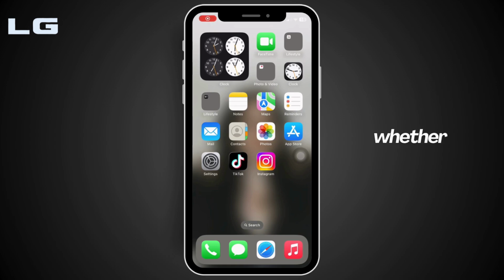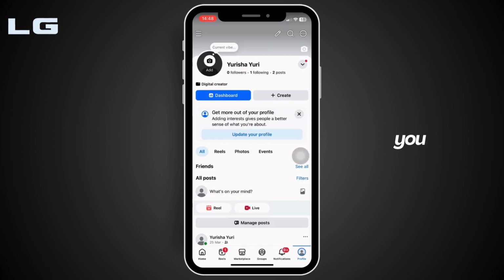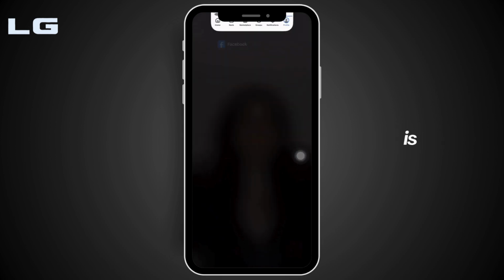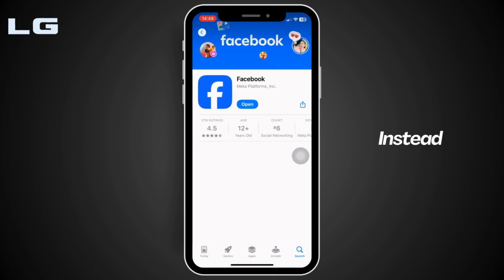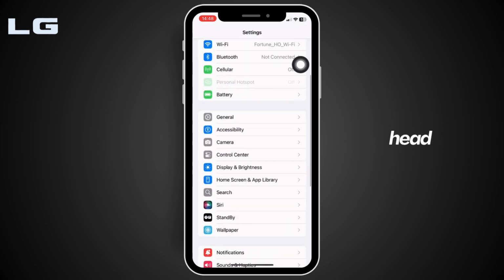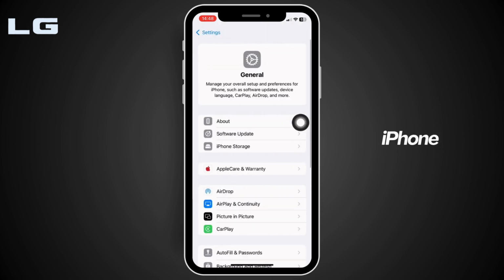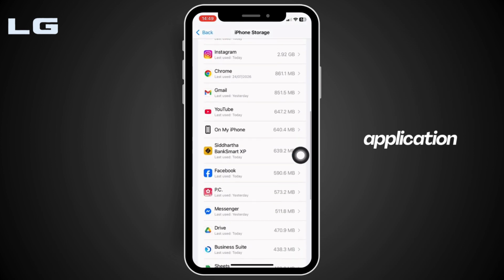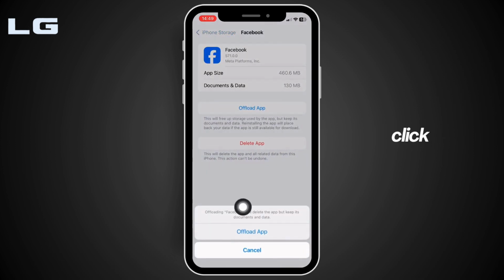How to Fix Facebook Login Error (2026) | Solve Facebook Sign In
Want to fix a Facebook login error? This tutorial explains how to solve common sign-in problems, incorrect password errors, account access issues, verification problems, and other login-related errors. Learn the step-by-step process to get back into your Facebook account quickly and easily.

00:00 – Introduction
00:05 – How to Fix Facebook Login Error (Step-by-Step)